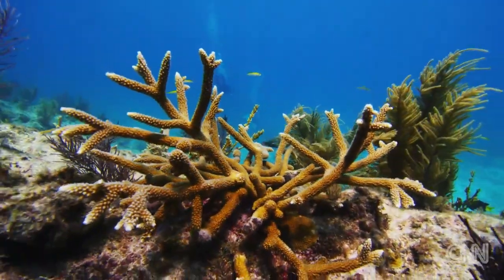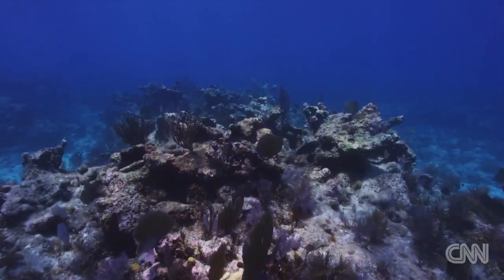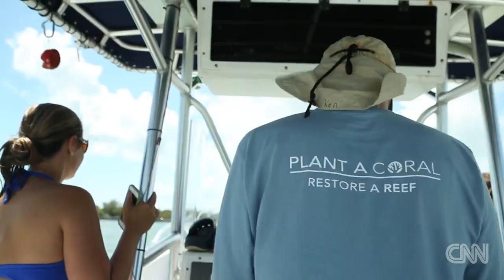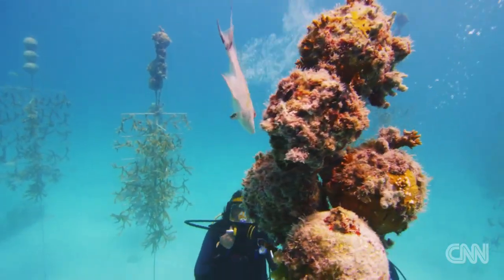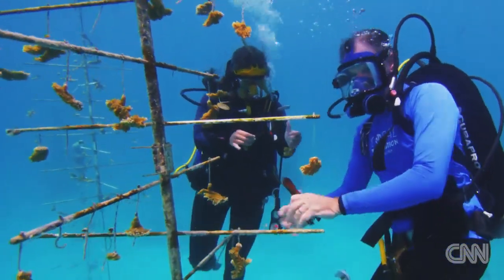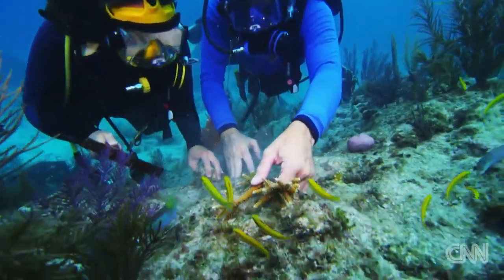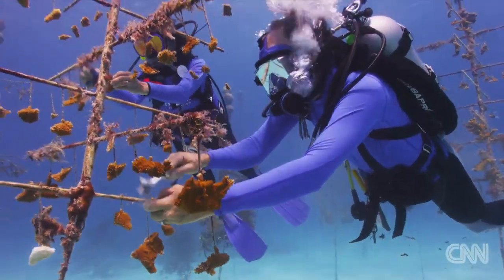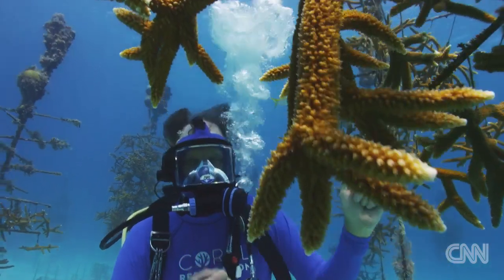Coral gardens could save ocean life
The Coral Restoration Foundation has found a way to grow coral and restore dying coral reefs by planting more than 50,000 corals in the Florida Keys and around the world.